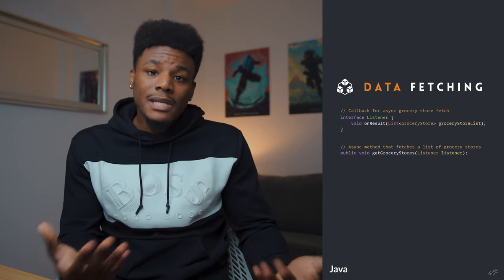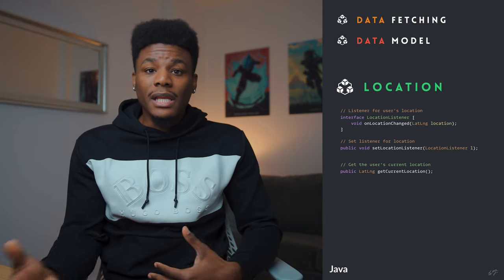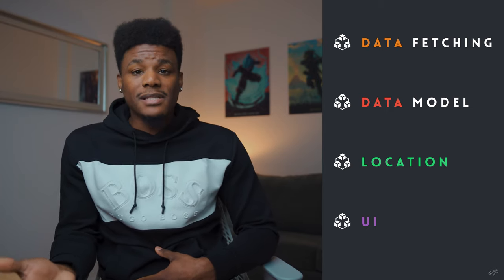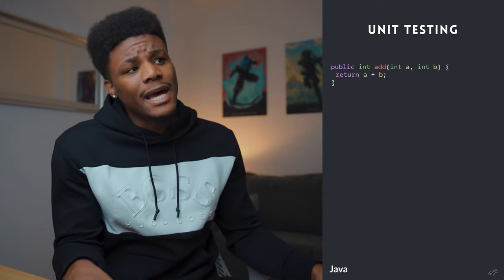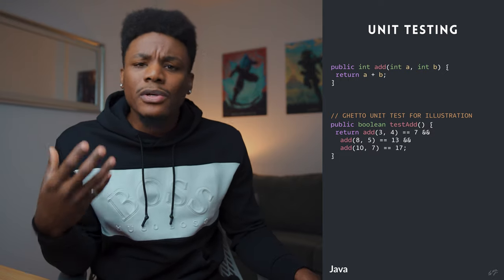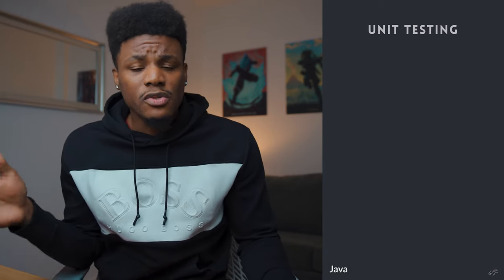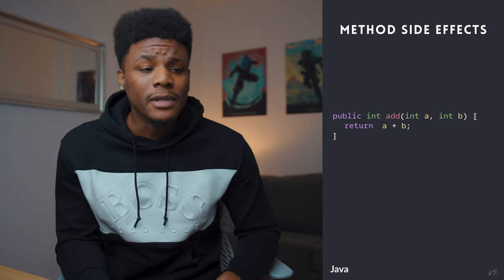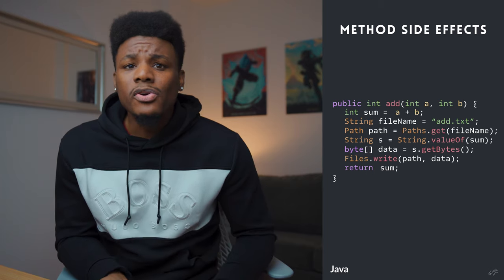Top Signs of An Inexperienced PROGRAMMER - Don't Do This!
Today I will be talking about the tops signs of an inexperienced programmer. I have probably made every single of these mistakes in the past and that is why I want to share these with you.

1. Not Writing Modular Code

Modular code is code where each behavior is separated into independent modules. This allows the code to be modified, refactored and tested easily and independently. Each module in modular code only exposes information necessary to use it's API.

For example, let's say I was building an app to list all grocery stores within a 10 mile radius of the user.

What are some of the modules that I would need for this app?

* A data module (where code for the data models would live)
* A data fetching module (responsible for fetching the grocery stores asynchronously from some API or database)
* A location module (responsible for getting and managing the user's location)
* A UI module (responsible for displaying the list of grocery stores to the user)

By separating each of these behaviors into their own modules, and only exposing necessary information to outside consumers of that module, each individual module of code can be modified without touching the other modules that depend on it (assuming the behavior or API doesn't change). So let's say my data fetching module exposes a method for fetching the grocery stores given location coordinates. It doesn't matter to the consumer of the data fetching API how exactly the grocery stores are fetched. All that matters is that they are. So the writer of the data fetching module can decide what data source to get the grocery stores from without worrying about breaking the rest of the app (assuming the data source is adequate). For example, let's say when writing this app there was no known remote HTTP API to get live grocery store data. We could pre-populate a local database (say SQLite) and use that as the data source. And once a remote HTTP API was ready, a swap could be made to use the HTTP API instead of the local data source. And because the code is modular, and the grocery store fetching API hasn't changed, the UI module that consumes the grocery fetching API doesn't need to make any modifications.

2. Not Writing Unit Test

Next is not writing unit tests. A unit test is a way to test individual components within your software to ensure they behave as expected. A unit is the smallest testable part of any software, for example in object oriented programming this would be a method. Each unit usually has one or more inputs and one output. Unit tests good for catching bugs early. And the earlier a bug is caught. The less expensive it is to fix. Units tests also have the implicit effect of helping us write more modular and debuggable code.

3. Lack of Code Styling

The third item on this list is a lack of code styling. This can be anything from not using consistent styling, to not using enough white space. My recommendation here is to use the industry standards for whatever programming language you are using. You can find these all over the internet and they will make your code most widely readable.

4. Bad Methods or Functions

Fourth on my list is bad methods or functions. This can include bad or inaccurate method names. Or side-effects or hidden logic within your methods. A method should usually have a single responsibility and the name should reflect that responsibility clearly. So don't go hiding any logic in your methods. I'm watching you!

5.  "Over Engineered" Code

Last but not least is "over engineered" code.

Now, I know you guys may have read Head First Design Patterns and you read about all the design patterns, and you are hella excited to use them. However this is the quickest way to write "over engineered" code that convolutes the logic for the sake of using the latest trendy architecture. So before going down the rabbit hole of "future proofing" or writing extremely "flexible" code, take a step back and consider whether or not you are over thinking it.

Head First Design Patterns

Conclusion

In general we all make mistakes. I have probably done every single one of these mistakes as I have grown and progressed as a developer. That's exactly why I can go over these tips so thoroughly in this video. The main thing is to learn from these mistakes and to constantly improve. Peace!